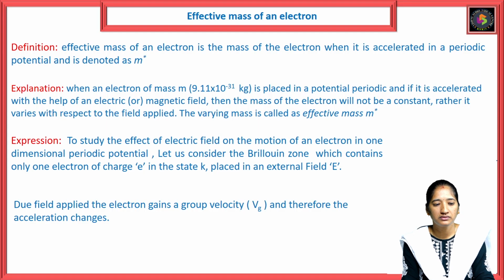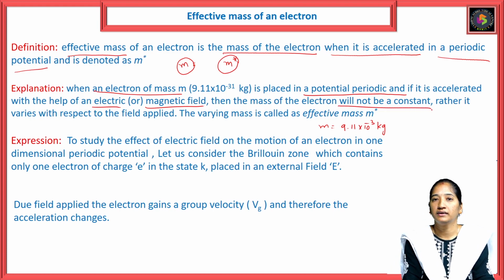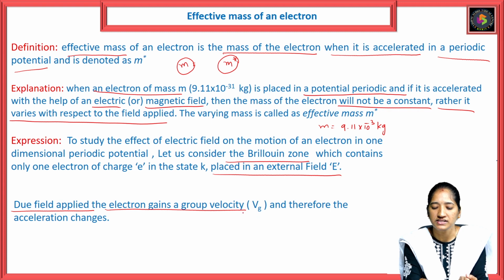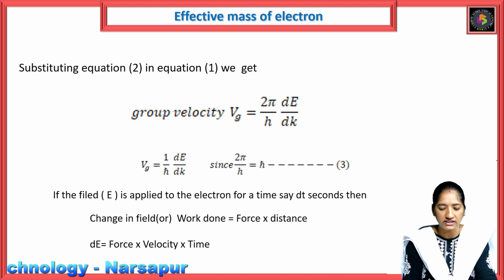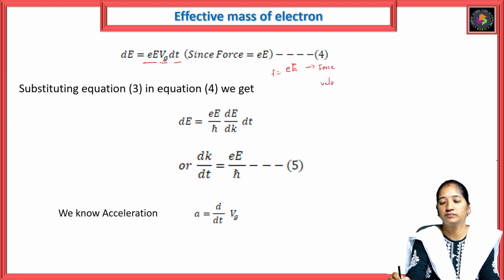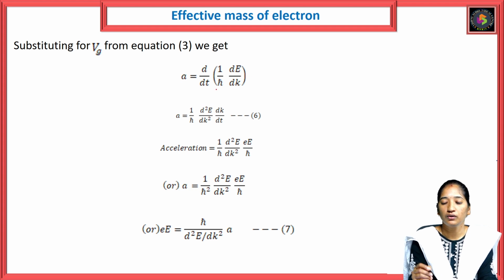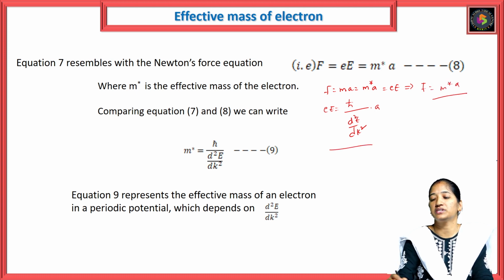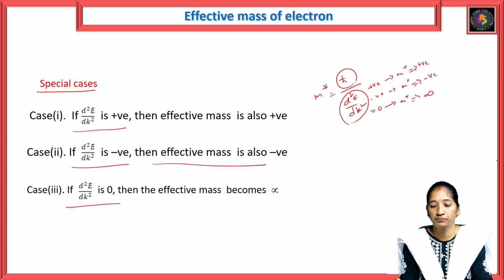Elective Mass of an Electron by Dr. B Jyothi